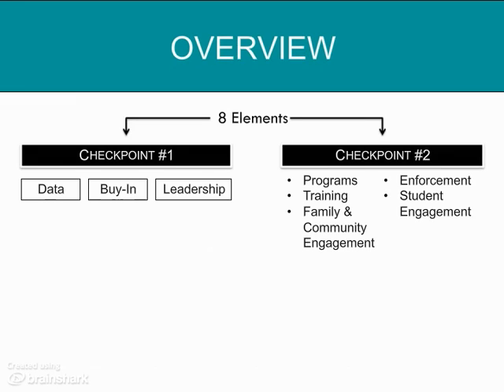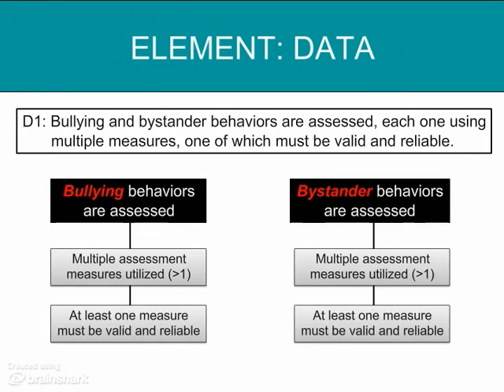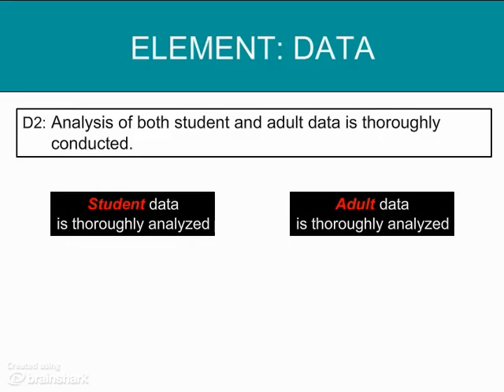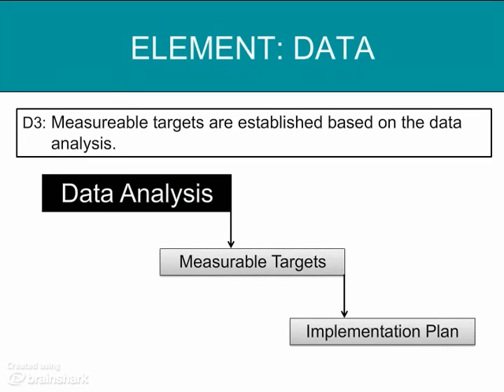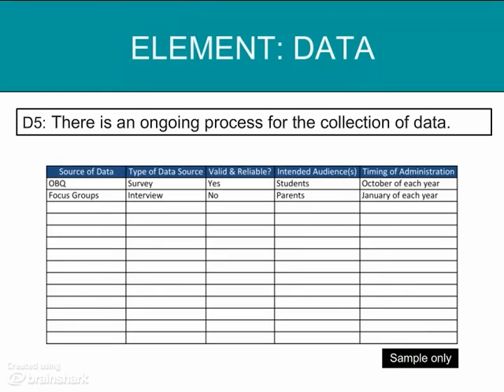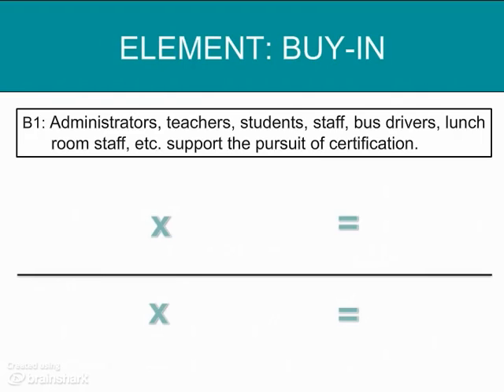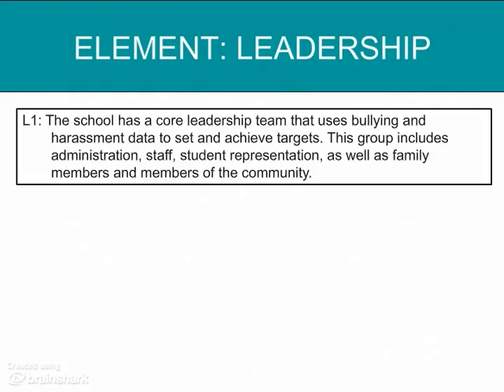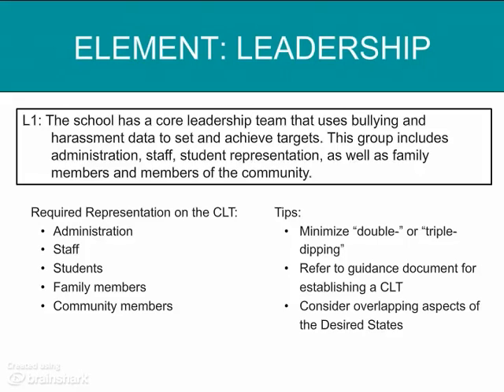Desired Traits Training - Checkpoint 1